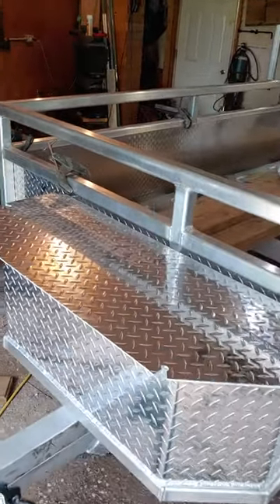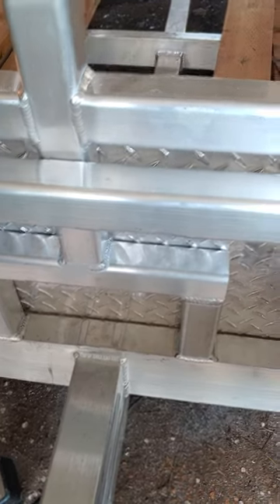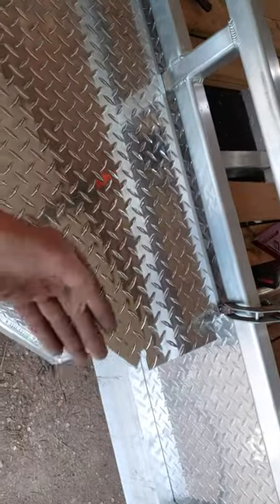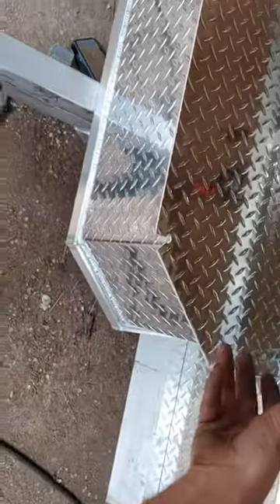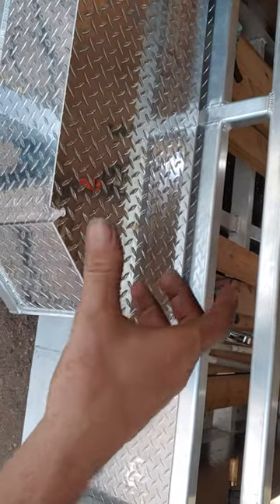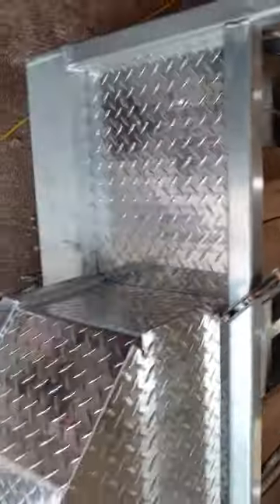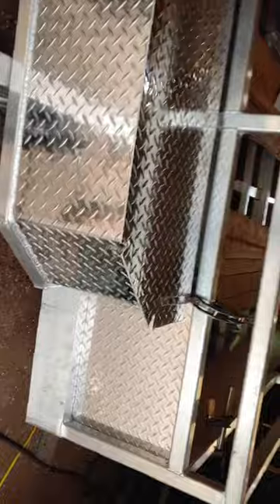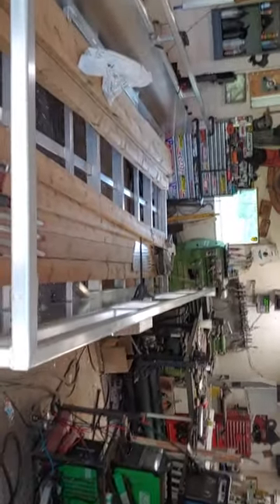trailer update tool box